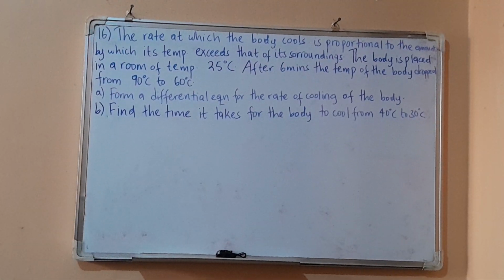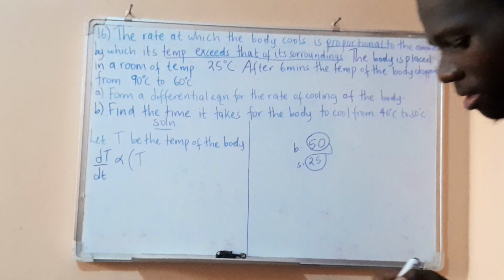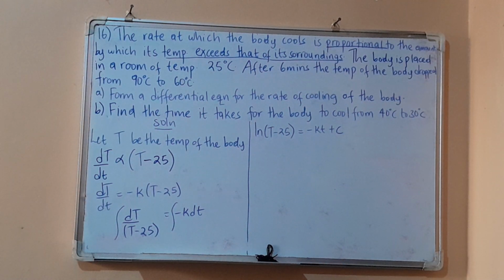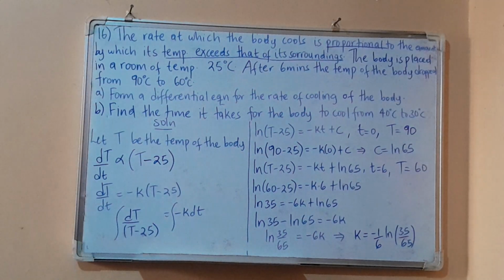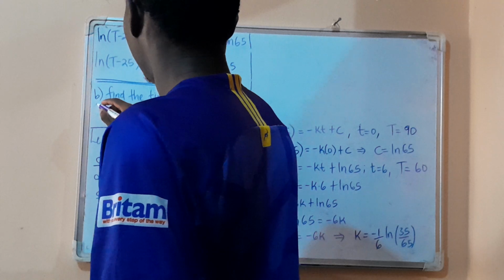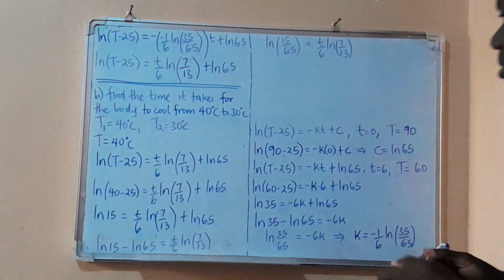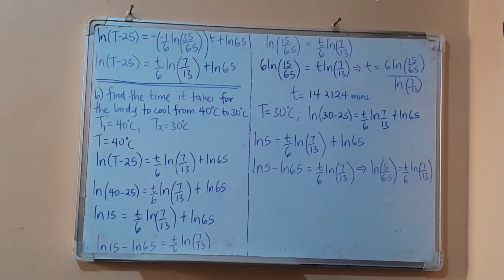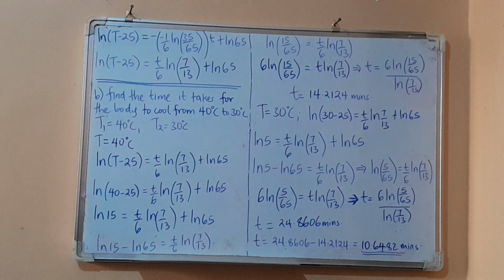UACE UNEB 2023 PURE MATH SOLUTIONS PART 9 (SECTION B) MWES ALevelMath Qn.16